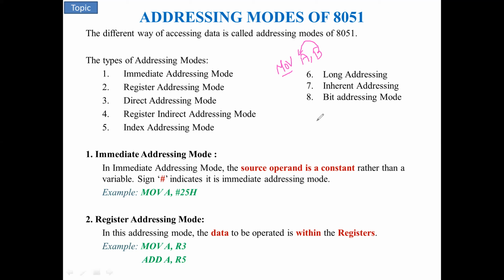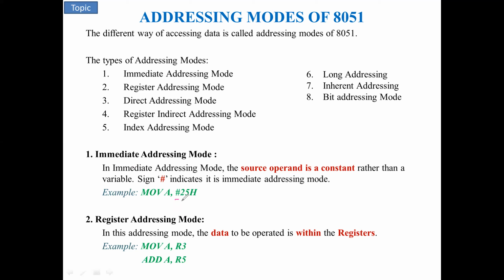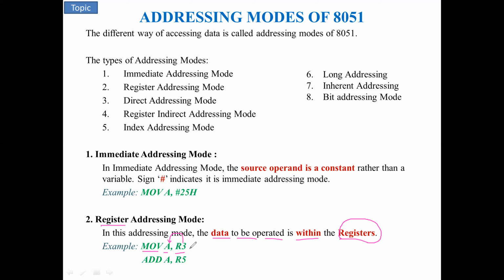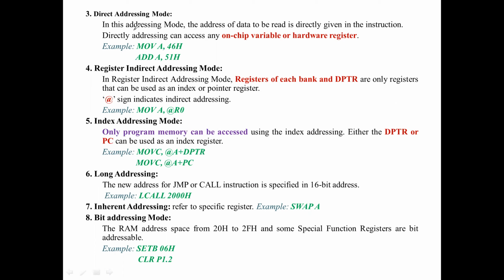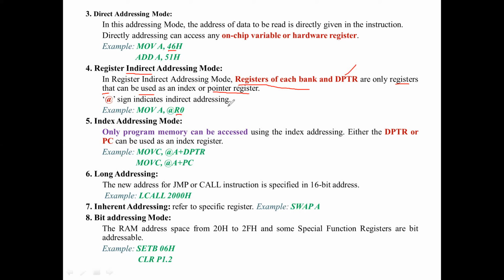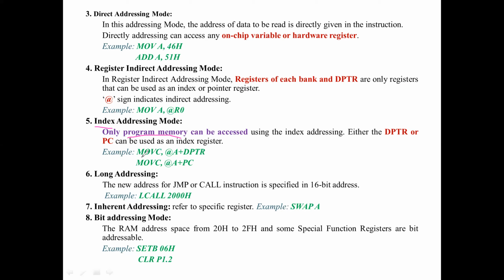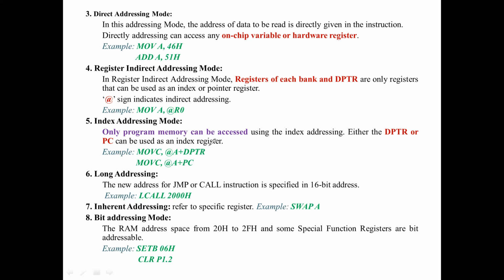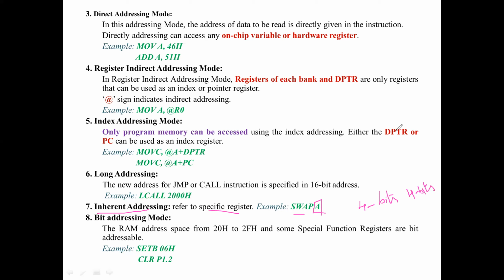Mod 1 Lec 8